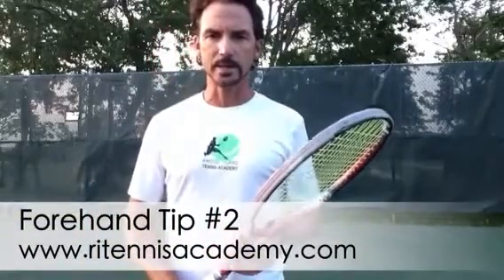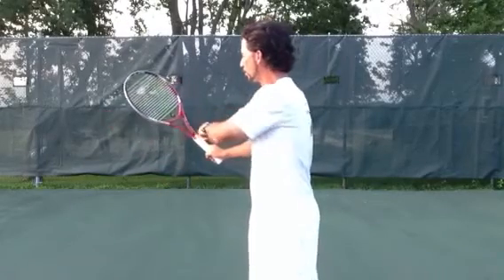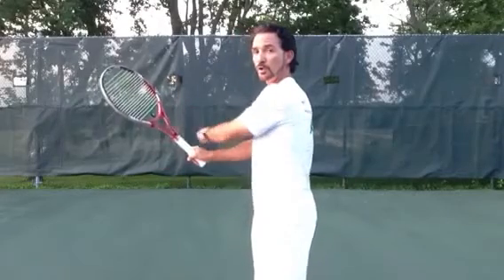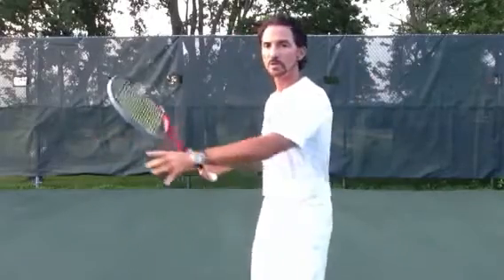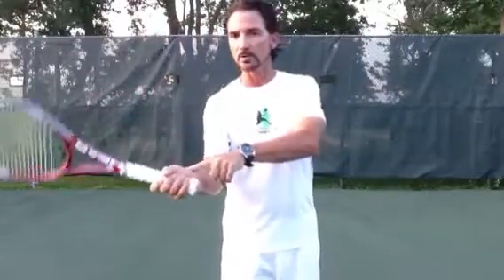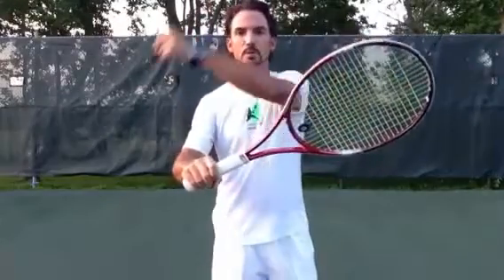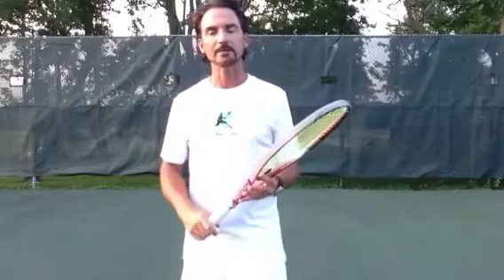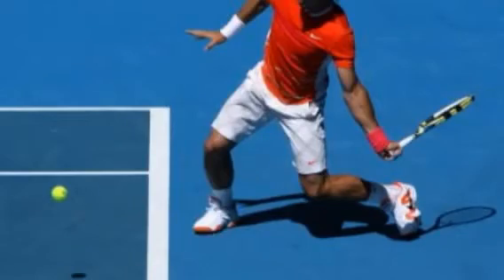Tennis Forehand Tip #2 - After "The Angle" ATP Forehand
Learn the Tennis key reference points/ingredients that the best ATP players in the game of tennis have to produce the groundstroke power, consistency, and accuracy that makes them the best in the wta and atp tennis world.
MY MISSION HERE AT Mario RITENNIS, is to provide the best tennis instruction, and information about anything to do with tennis, wether it’s technical advise, fitness, injury related topics, equipment, tournaments, how to practice, drills and much more!